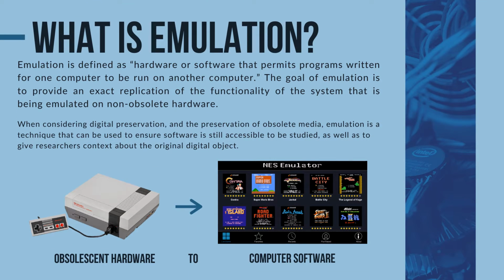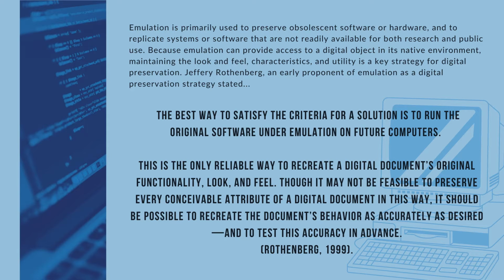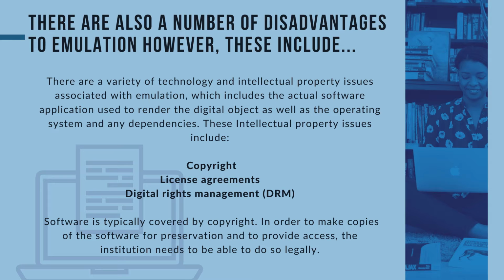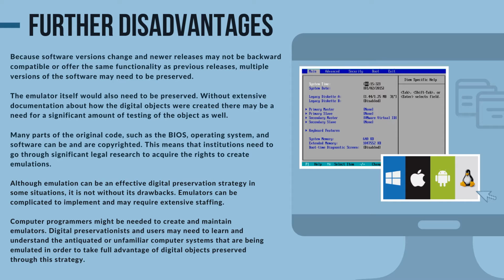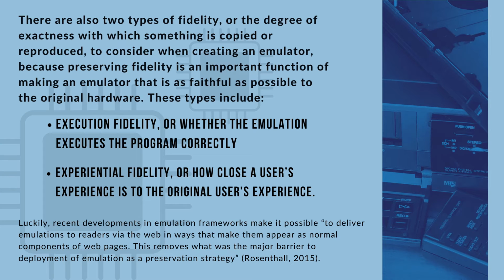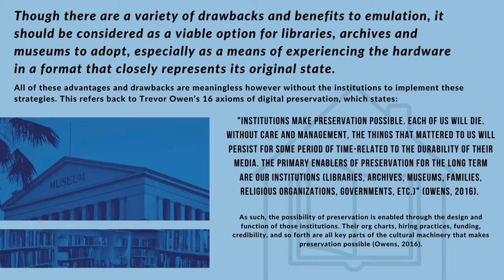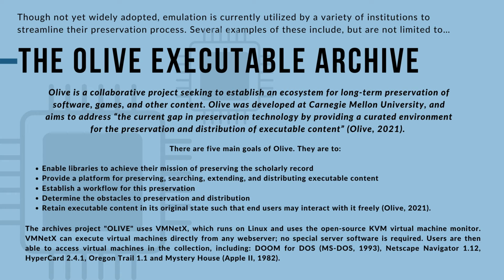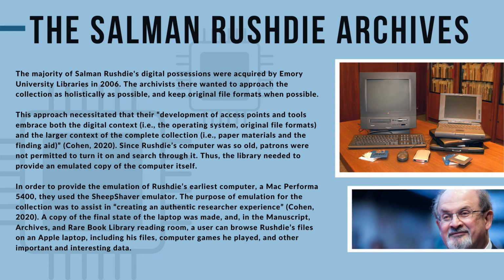Emulation Webinar McLaughlin